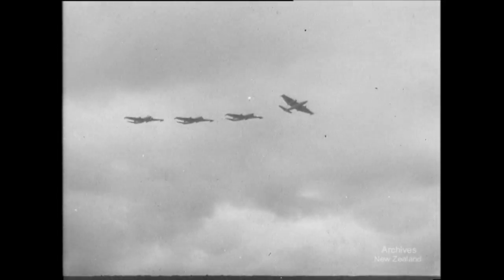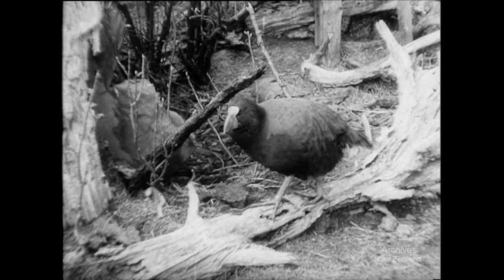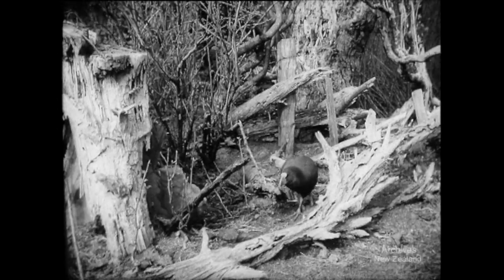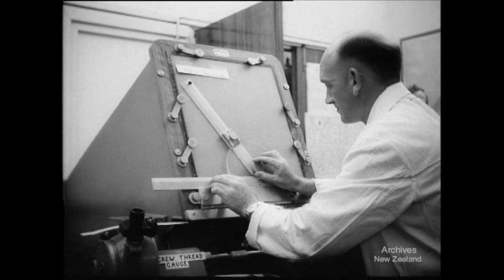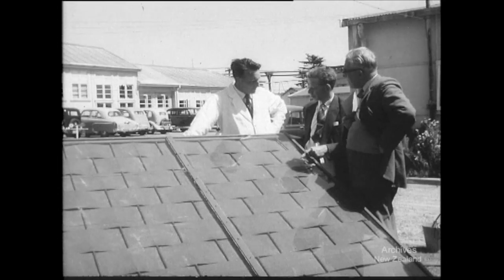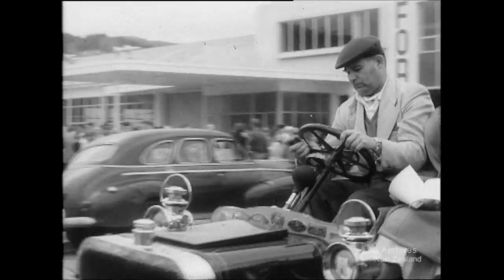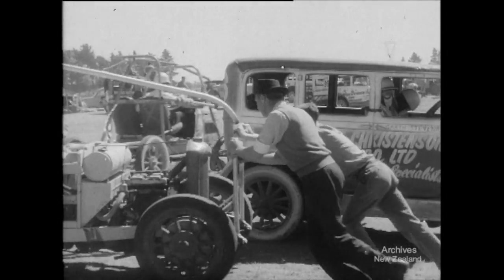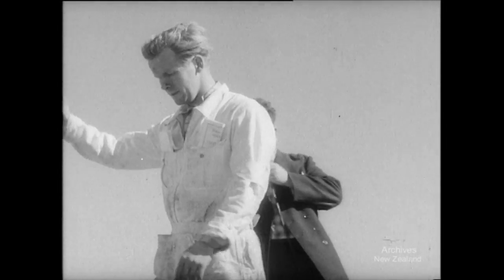Pictorial Parade No. 95 (1959)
New Zealand National Film Unit presents Pictorial Parade No. 95 (1959)

NEW JETS FOR AIR FORCE. 101 ft. Canberra jet bombers arrive at Ohakea to begin service with the R.N.Z.A.F.

TAME TAKAHE. 141 ft. The flightless takahe was thought to have been extinct for 80 years until a surviving colony was recently found. To preserve the species, a few takahe chicks were flown by aircraft to a North Island farm, where they are thriving.

DOMINION PHYSICAL LABORATORY. 250 ft. Visitors see something of the scientific work of the D.P.L. back room boys.

RALLY AND SCRAMBLE. 261 ft. Veteran cars, polished old gentlemen, parade genteelly near Wellington, while young folk hurl their 'old bombs' around a dirt track in Christchurch.

DV File of Beta SP Telecine (Tape 102) of 35mm film- W4361/73